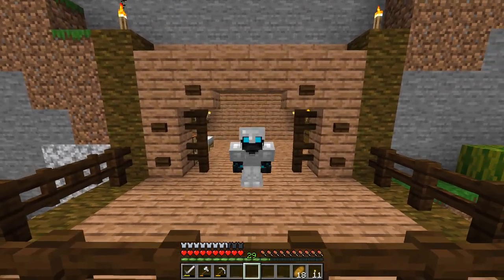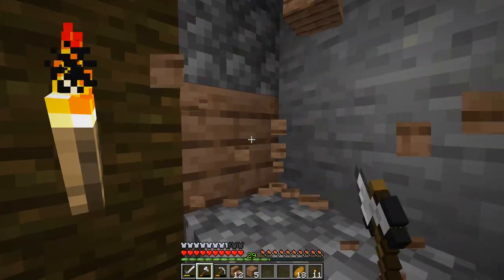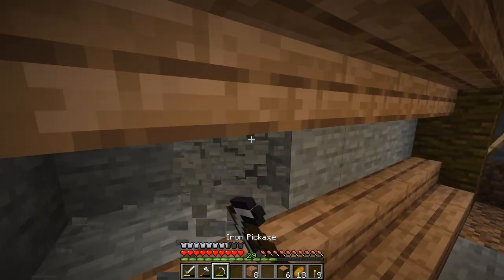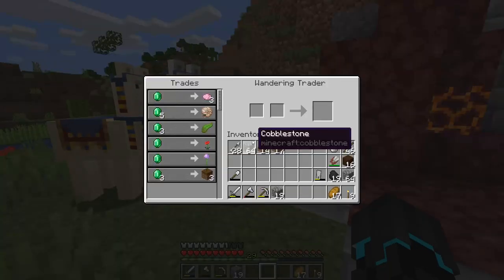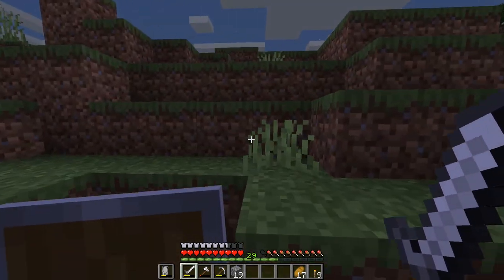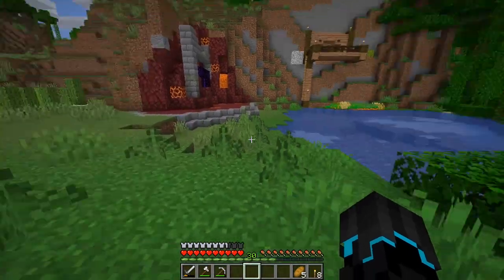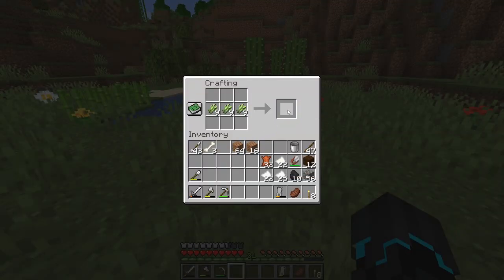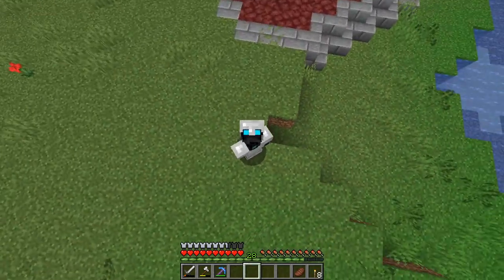Minecraft 1.16.2 Vanilla Survival Let's Play | Enchanting Cave! | E08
In this episode we are making an enchanting cave and enchanting our diamond pickaxe! We also expand and make a new storage setup in our home!